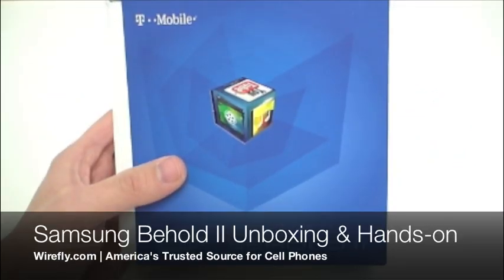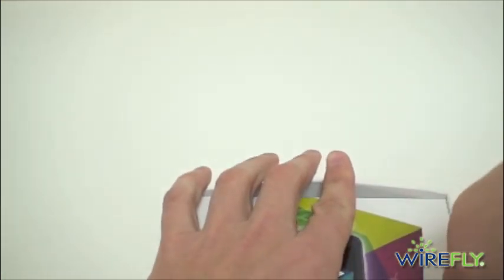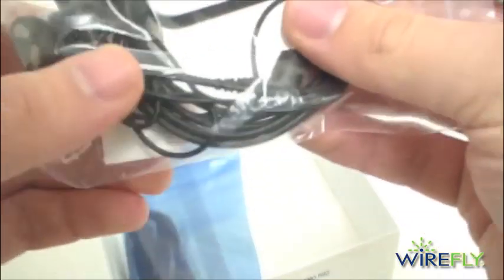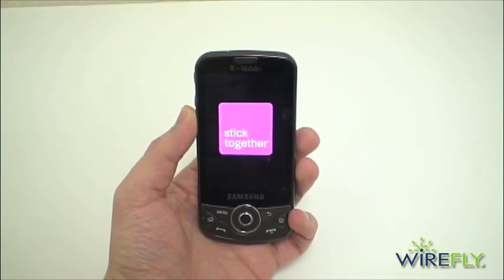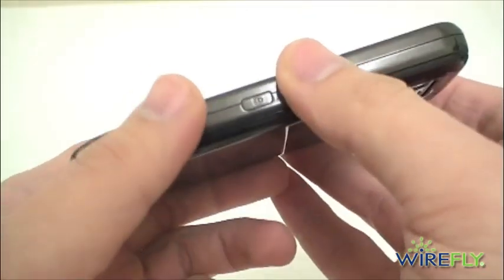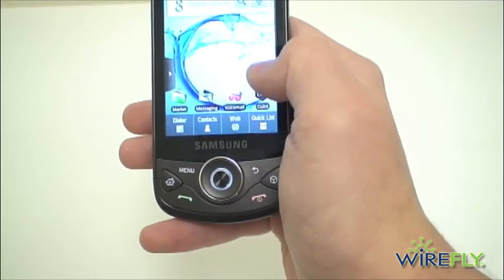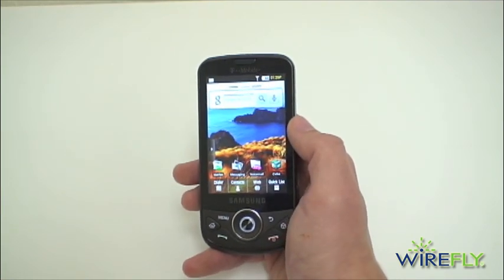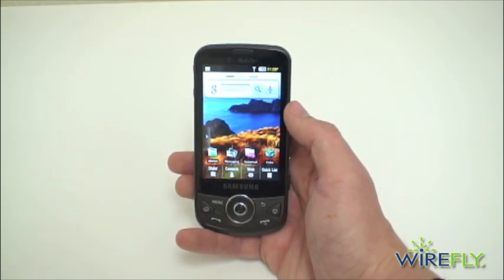Samsung Behold II (2) Unboxing & Hands-on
Wirefly takes a quick look at the Samsung Behold II for T-Mobile.